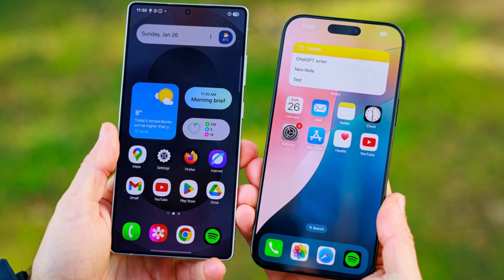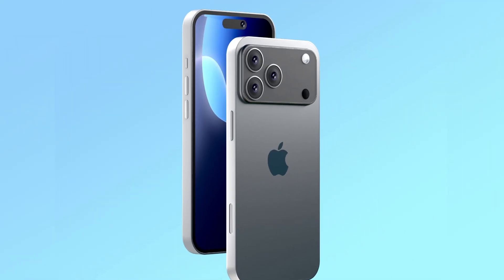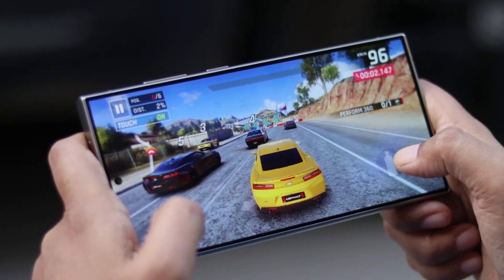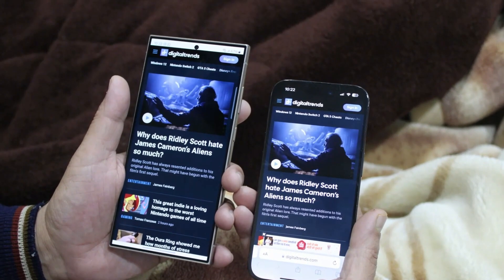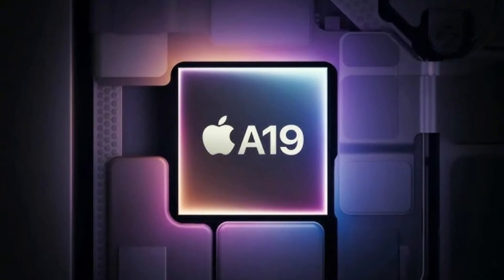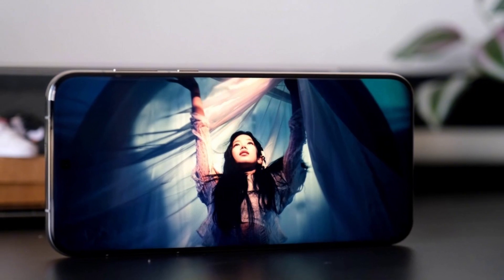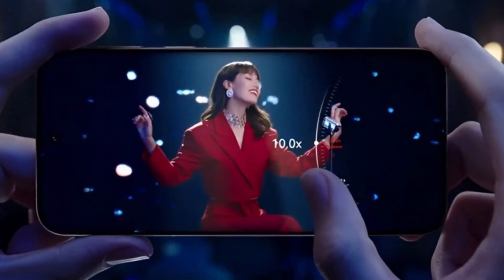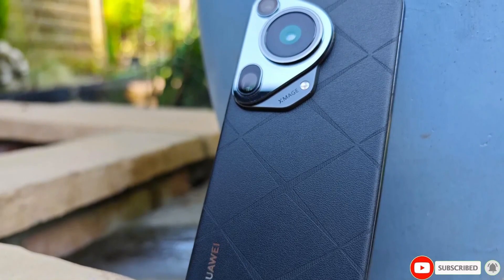Samsung Galaxy S26 Just Beat the iPhone?! Snapdragon 8 Elite 2 Is a Monster!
Can Android finally outperform the iPhone? According to early Geekbench leaks, the Snapdragon 8 Elite 2 chip inside the Galaxy S26 might do just that — scoring higher than Apple’s upcoming A19 Pro in multi-core tests. In this video, we break down what these leaked benchmarks mean, what upgrades the chip brings, and whether Samsung is finally ready to lead in raw power.